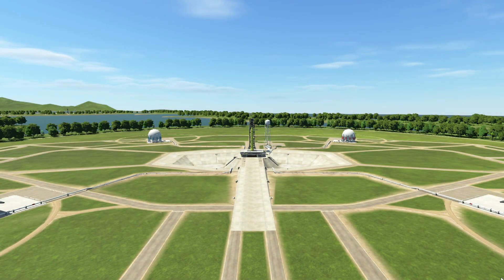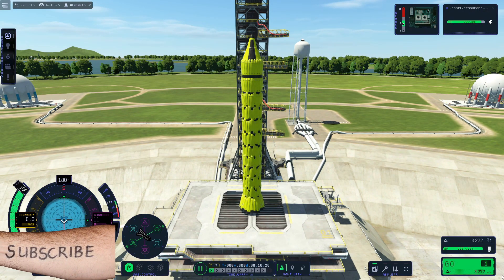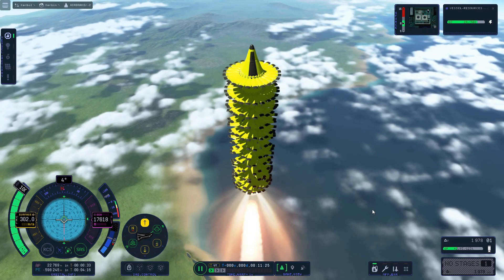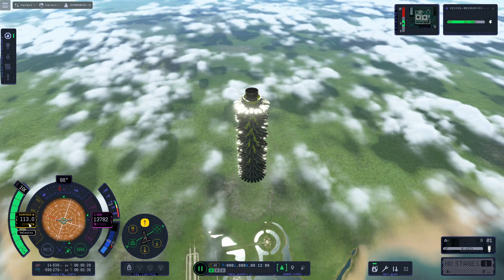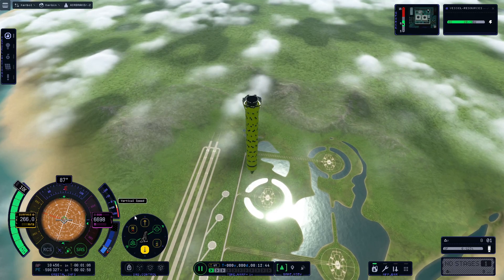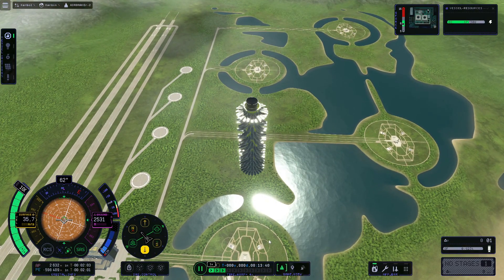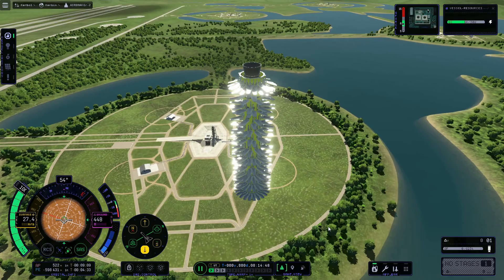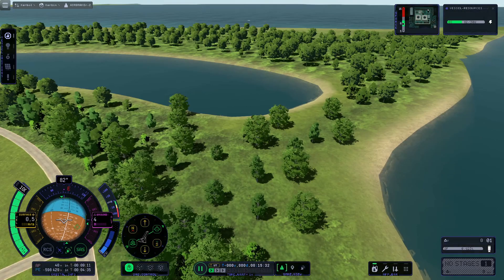248 A.I.R.B.R.A.K.E.S on one rocket booster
Just when you thought my last video (the "Stairplane" one) was moronic, here I come along with a rocket practically coated in KSP 2's brand new A.I.R.B.R.A.K.E.S.

Hey, it ain't dumb if it works!
Right?

Please Like and Subscribe and hit the bell and tell all your friends and place an ad in the local paper etc - so that I can pay off the mortgage I used to buy a PC capable of running Kerbal Space Program 2! If you hit enough likes and bells and things, then maybe I can even find a way to supplement our TERRIBLY broken South African electricity supply, making it possible for me to publish videos more often! (Right now I'm really limited in terms of PC time, I'm hoping a large inverter/battery etc could solve that issue. PC's become very power hungry when they game and encode videos!)